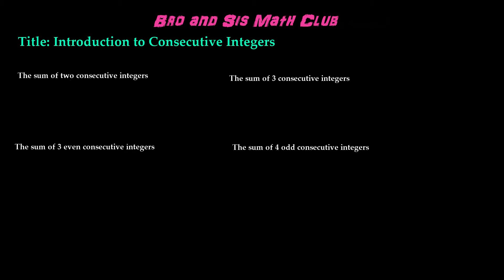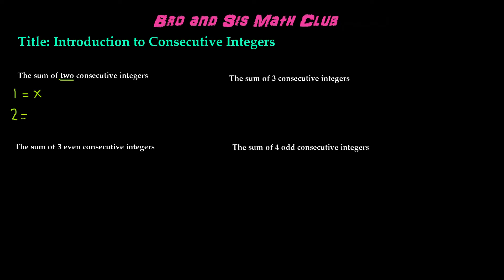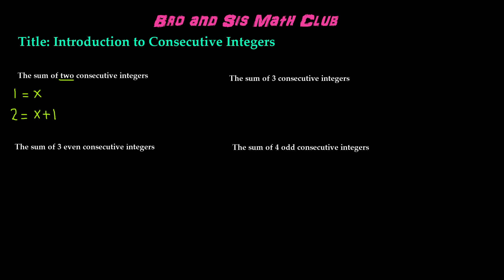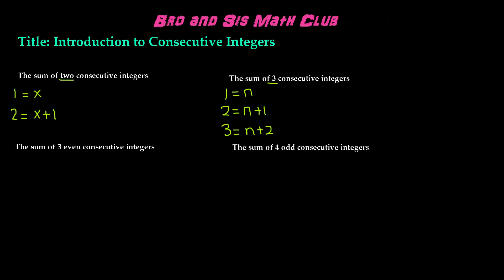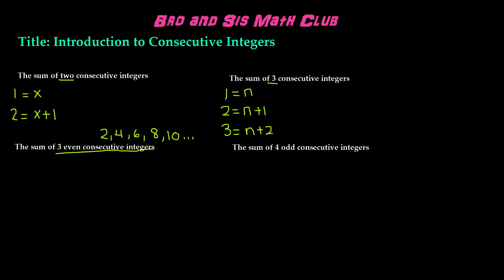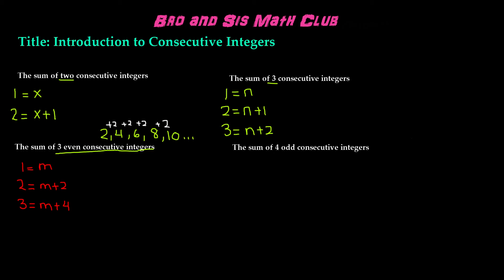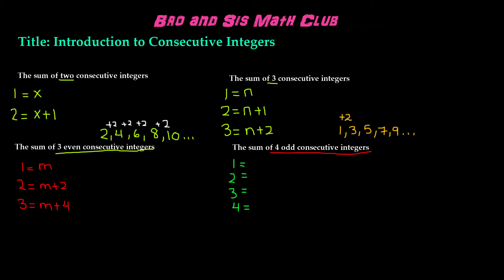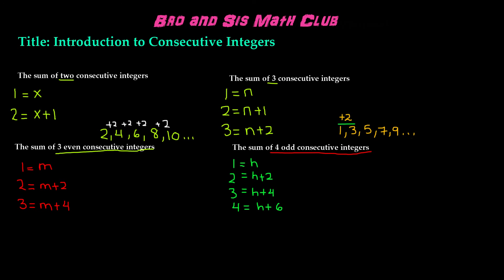Introduction to Consecutive Integers - Algebra I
In this video, we will be doing an introduction to consecutive integers. Consecutive integers are integers that follow each other in a specified patterned order. This video will cover the basics of algebra I consecutive integers with four detailed step-by-step examples.